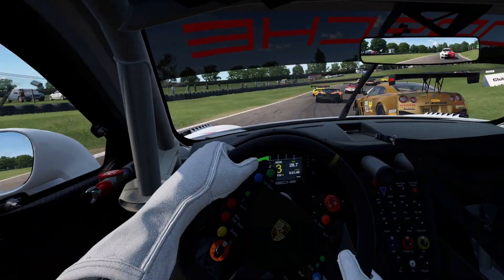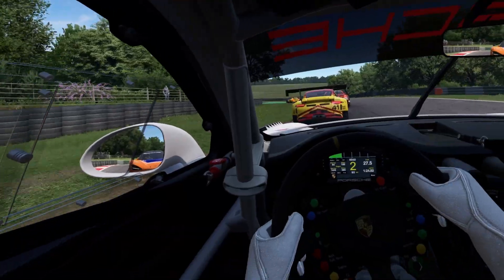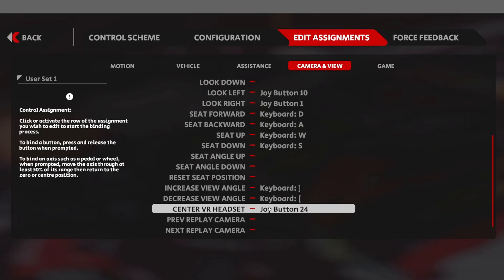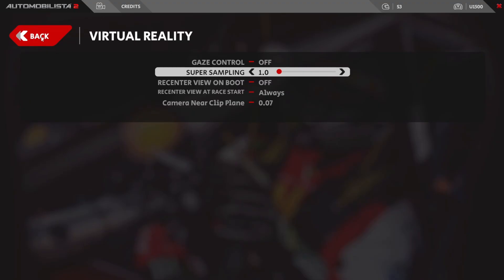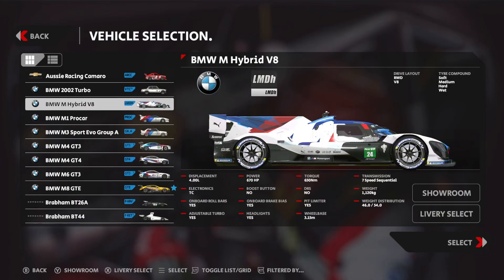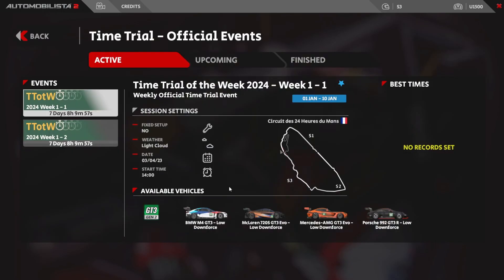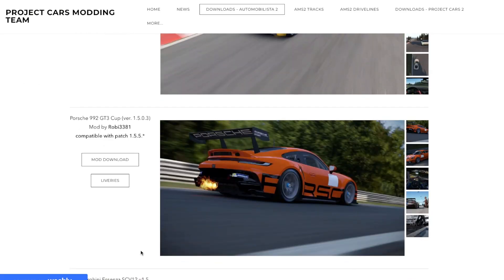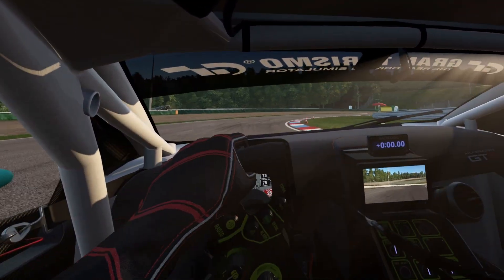ULTIMATE Beginner’s Guide To AMS 2 (2024) - Setup, MODS & More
If you're new to Automobilista 2 or curious on how to get the most out of AMS2 or even how to install mods, then this is the video for you. 👍🏻

Anything mentioned in this video

QUESTION - What video would you like us to make on this channel?

⏰ Timecodes ⏰
00:00 Introduction
00:38 Where to get AMS2 from
01:23 Settings in nVidia Control Panel
02:46 Options to launch AMS2
04:27 Configuring AMS2
09:49 Creating a Practice Session
10:03 Configuring Weather Options
10:27 Choosing a car
11:44 Choosing a track
12:09 Configuring an offline Race
12:48 Joining an Online Race
13:47 Time Trial of the week
14:12 AMS2 Content Manager
14:51 Installing AMS2 CM
15:46 Downloading Mods
17:24 Installing Mods
17:57 Enjoy!

Our mission here is to produce engaging, entertaining and educational content for passionate Sim Racers like ourselves. 🙏🏻